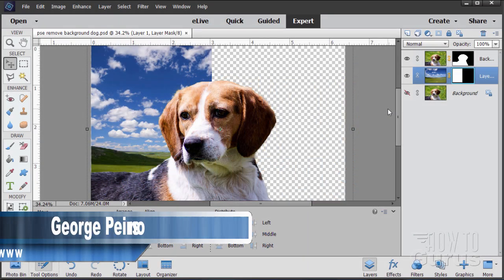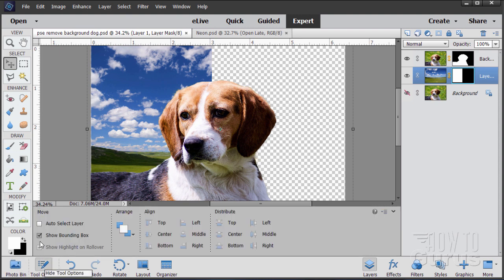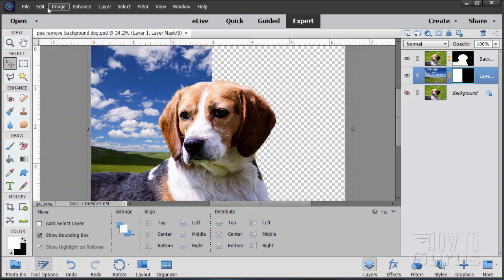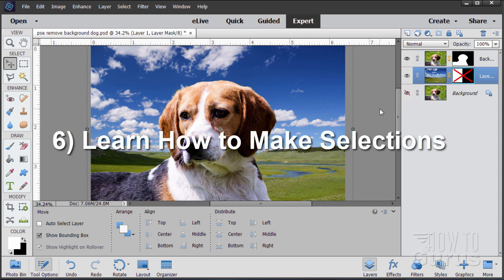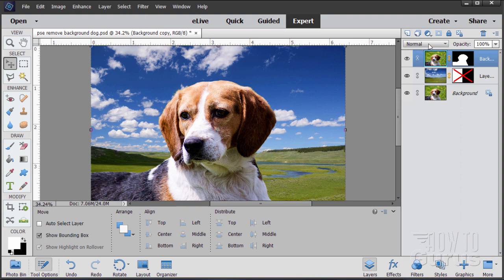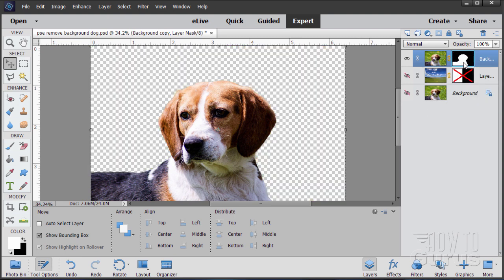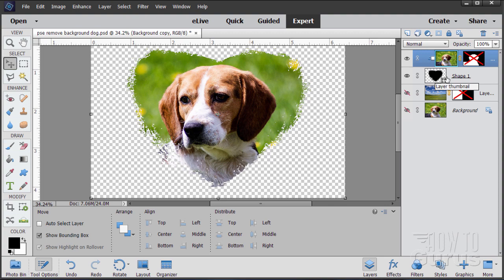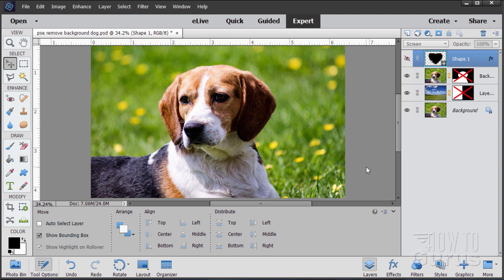Top Ten Things You Should Know in Photoshop Elements Expert Mode for Beginners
Top 10 Photsohop Elements Beginner Tips. You should know these top 10  Photoshop Elements techniques.  Photoshop Elements is an easy to use but powerful image editing program. To get you started quickly here are the top ten things you should know as a beginner when you are just starting with Adobe Photoshop Elements Expert Mode.

00:00 Photoshop Elements Top Ten Intro
00:43 How Photoshop Elements starts
02:44 Photoshop Elements Tool Options and Photo Bin
04:49 Expert Mode
05:57 Enable Floating Windows
08:04 The Layers Panel
11:10 Make Selections in Photoshop Elements
13:00 Blend Modes
15:22 Don't Rely on Auto Adjustments
17:38 Layer Masks in Photoshop Elements
19:49 Graphic Shapes
25:10 Best Way to Learn Photoshop Elements
25:56 Like, Share, Subscribe